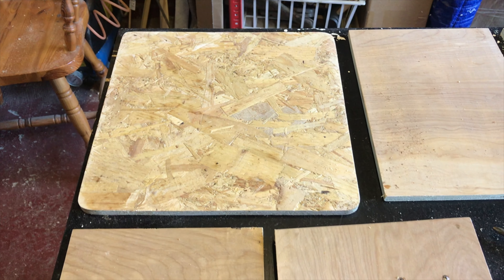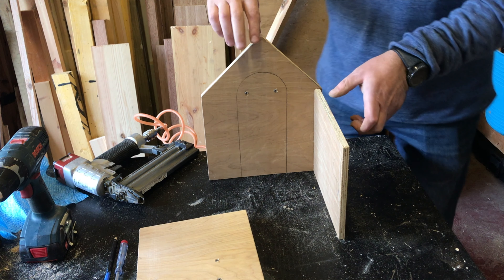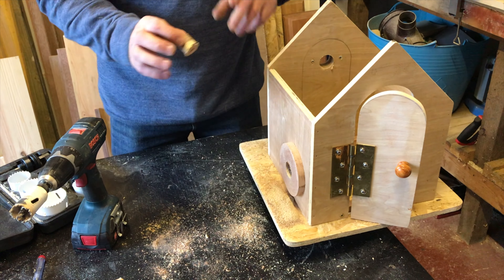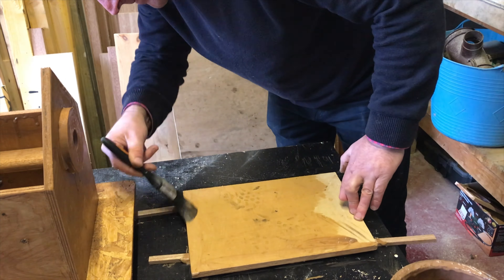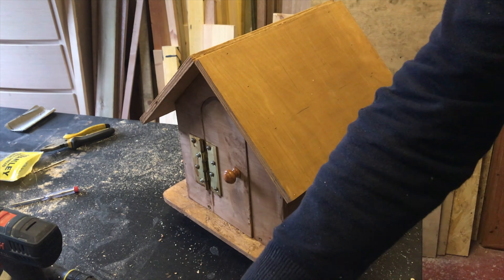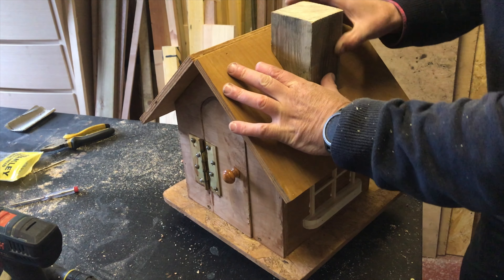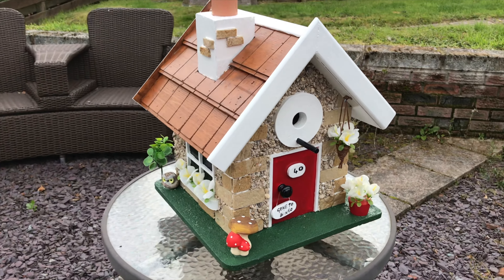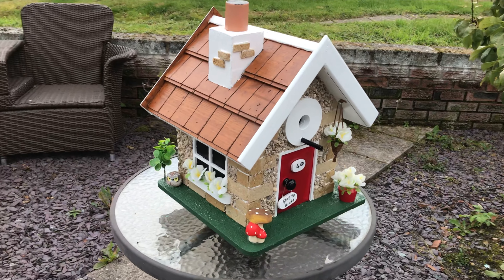HOW TO BUILD A BIRDHOUSE - DECORATIVE AND THE ENVY OF YOUR NEIGHBOURS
This will show you all the steps you will need to build a decorative birdhouse from scratch using off cuts of wood you might have to hand just lying around in your shed or garage. This birdhouse is made from off cuts of wood I picked up from a local tradesmans skip.

The following is a list of the sizes of pieces of wood you will need to build it. You will need:-

Base 34cm x 36cm
Sides x 2 22cm x 20cm
Front and Back width 24cm x Height 32cm The angle is cut at the top centre to 20cm from the bottom of each side.
Roof x 2 32cm x 22cm
Middle floor 22cm x 21.6cm
Bird hole discs x 2 10cm diameter (optional)
Bird hole 3cm diameter.
Roofing felt cut to size
Hinge
Wood glue (waterproof)
Screws
Screwdriver
Panel pins
Exterior stain or wood preserve
Exterior wood paint
Final coat clear exterior varnish for year round protection (optional)

All other decoration is optional and only requires a bit of imagination, so add what ticks your boxes. I will add videos of some of the small parts I made just in case you want to give it a try.

Tools you will need are:-
Saw
Jigsaw
Hammer
Pencil
Tape measure
Drill & bits
Right angle
Sand paper

Handy tools if available:-
Electric sanding disc
Cross cut saw
Table saw
Nail gun